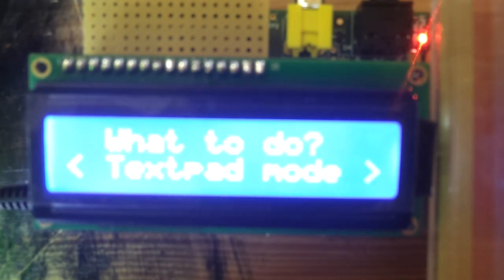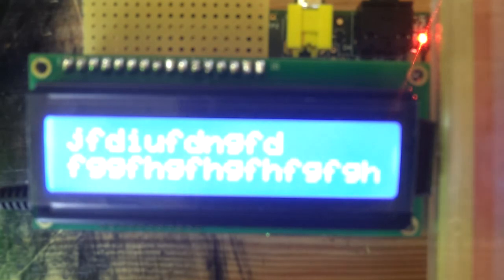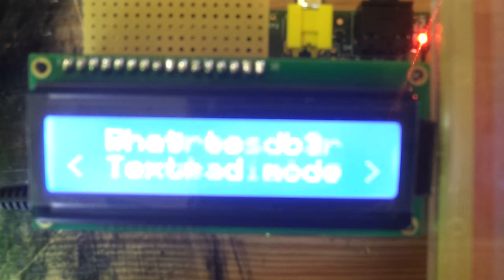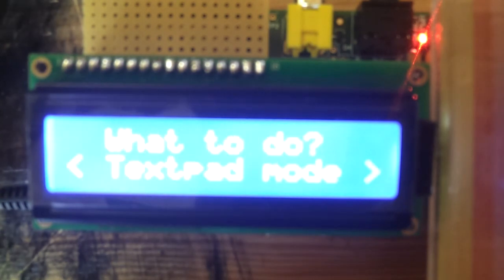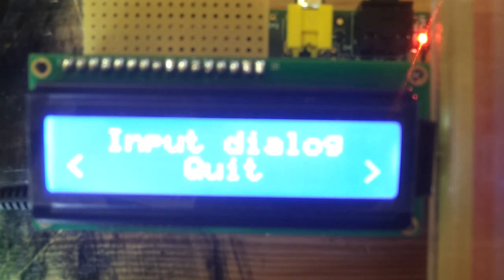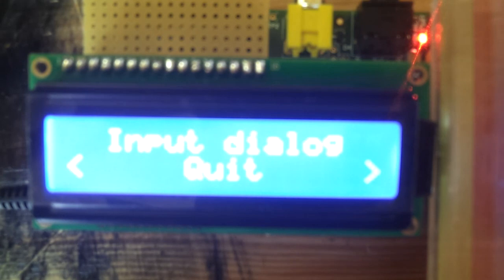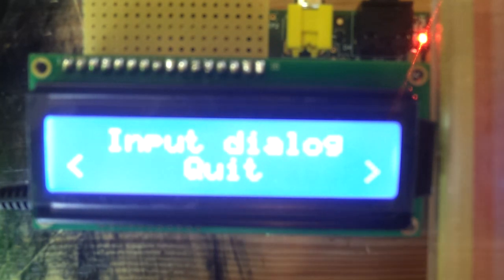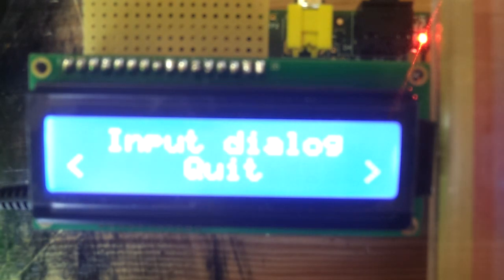LCD on Raspberry Pi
I got this awesome LCD module and I hooked it up to my Raspberry Pi using some of the GPIO pins. It's awesome!

Sorry for the blurred video. My phone isn't good at keeping the image focused.